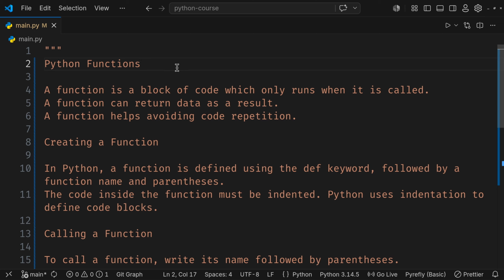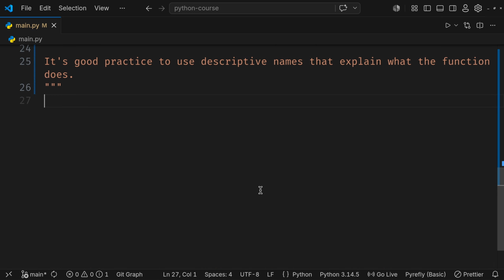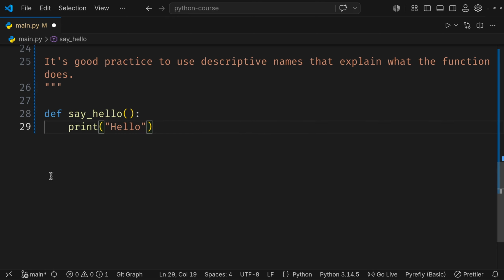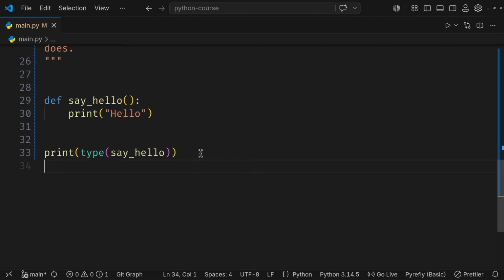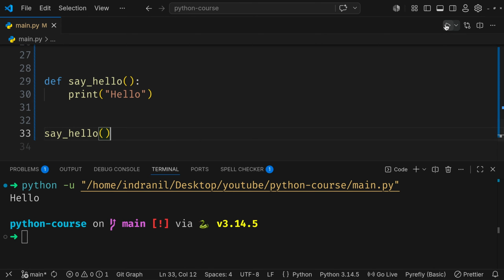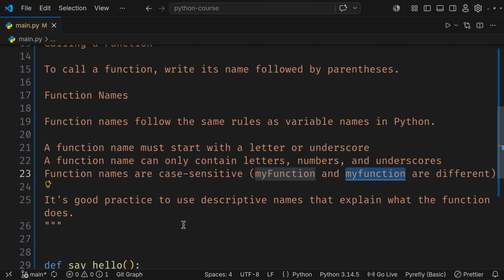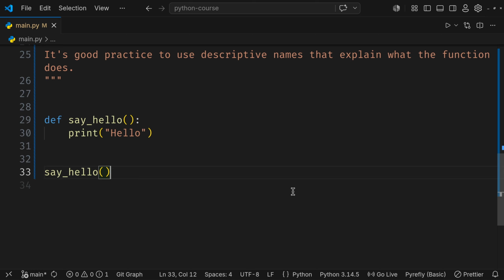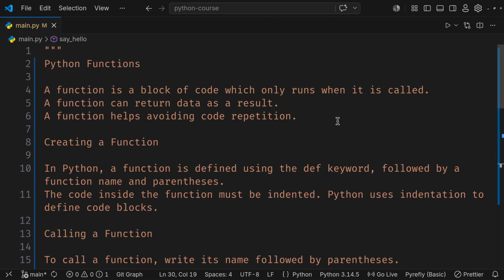#61 - Python Functions Explained 🚀 | Write Reusable Code - Python Course 💻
In this video from Programming with Indra, you’ll learn how functions work in Python 🐍

Functions are one of the most important concepts in programming. They help you organize your code, avoid repetition, and create reusable blocks of logic.

This tutorial is perfect for beginners who want to write cleaner, more organized, and reusable Python code.

By the end of this video, you’ll be able to confidently create and use functions in your Python programs 🚀

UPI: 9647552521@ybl